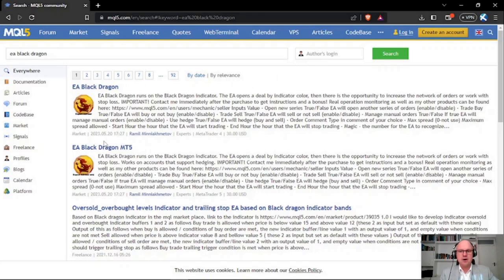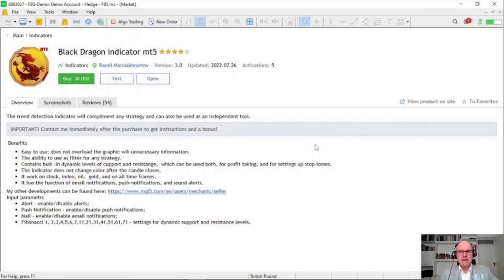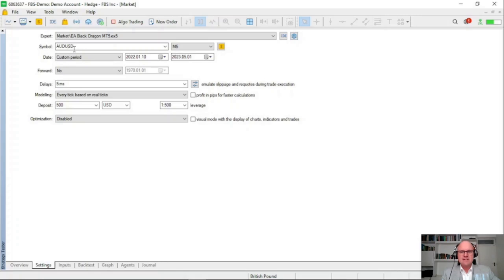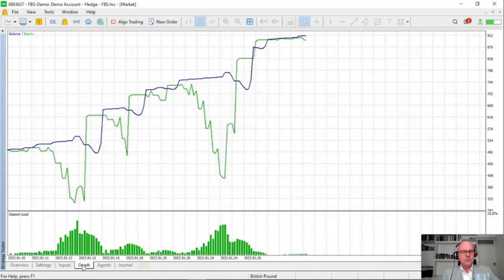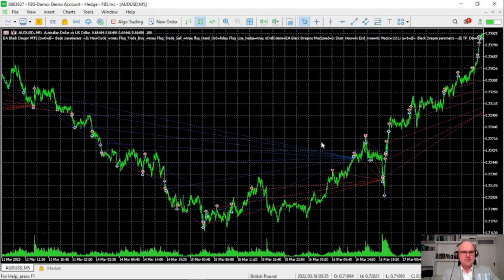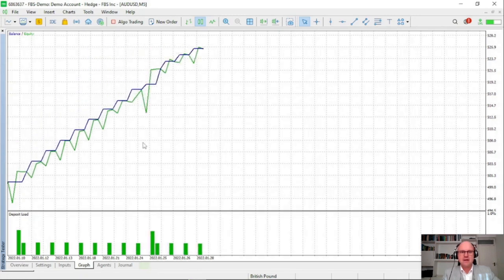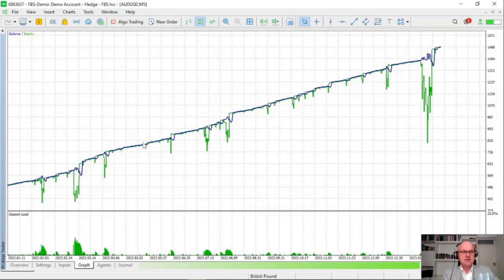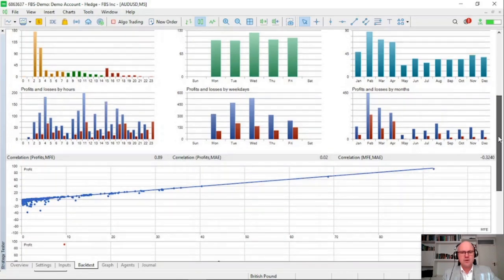Unleashing the Power of Forex EA Black Dragon: A Comprehensive Review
In this Video, I will show you one of the BEST robots for under $100 The EA is based on the Black dragon indicator which we will also be covering.

The set file featured in this video is available for download. Feel free to test it for yourself. As always, it is best to test it on demo before moving to a real account.

EA Black Dragon MT5

Recommended Deposit: $1,000.00 per pair
Timeframe: M5, M15
Instrument: AUD/USD, GBPUSD & EUR/USD